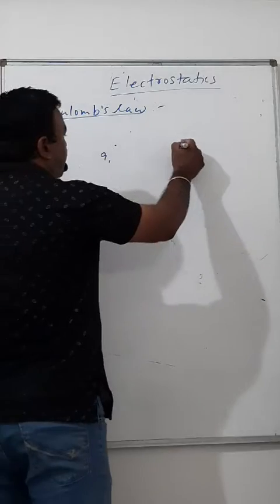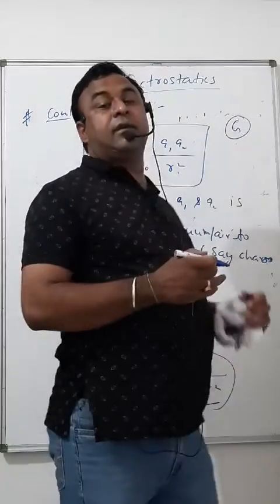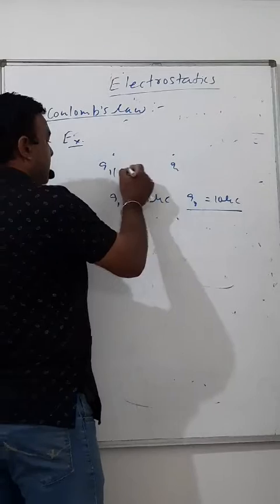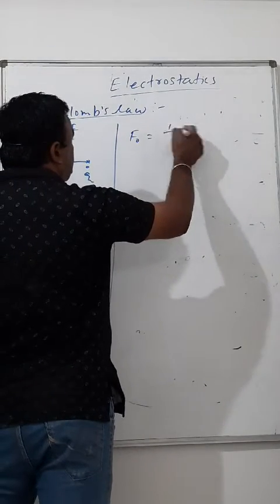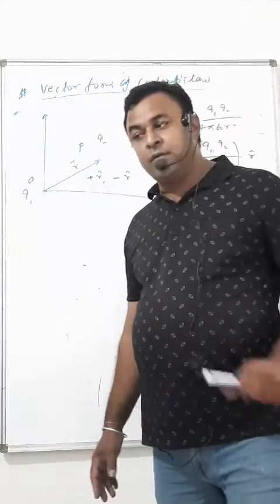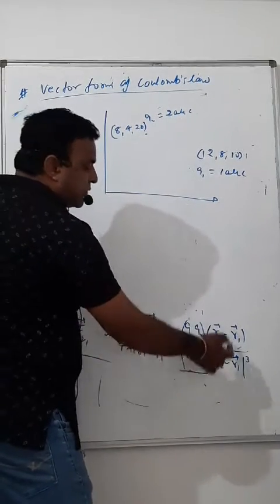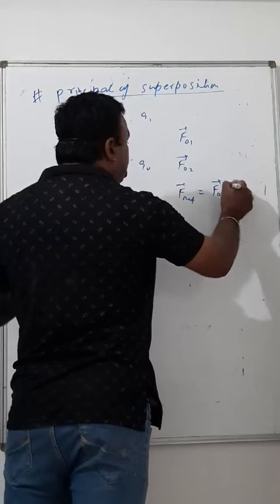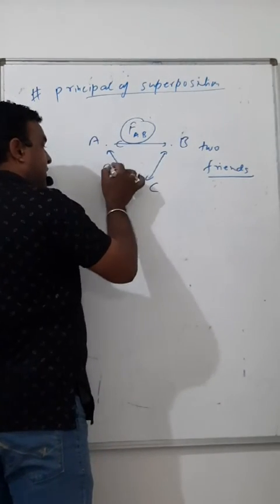Electrostatics-Lecture 2 | Class 12 Physics